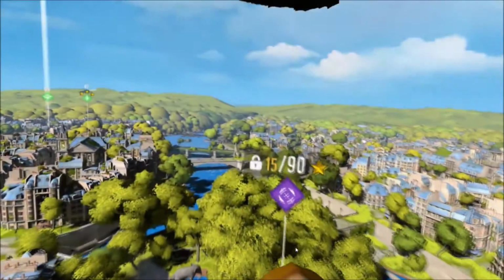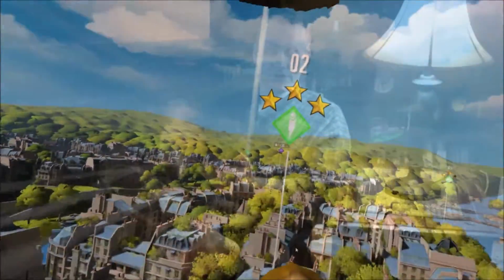Eagle Flight VR Reviewed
Eagle Flight VR Review
by Barefoot Gaming on the HTC Vive

Computer Specs
Intel i5 4690 @ 3.5 GHz
16 GB RAM
GTX 1070
64 bit O/S Windows 10 Pro